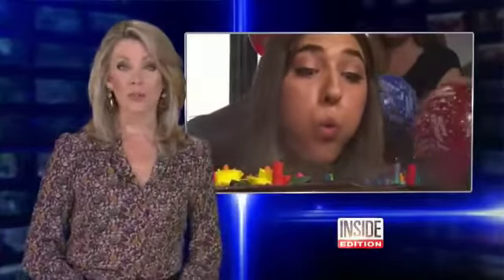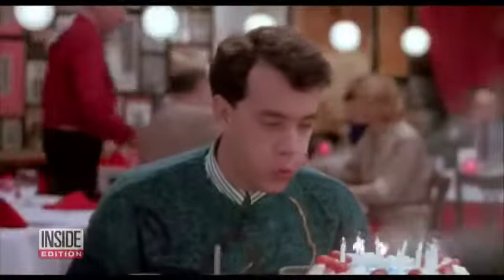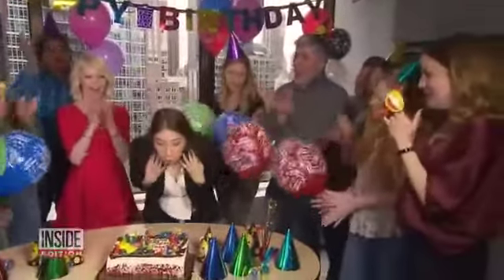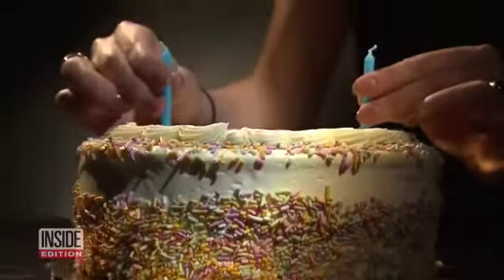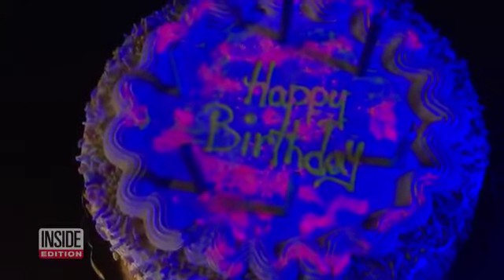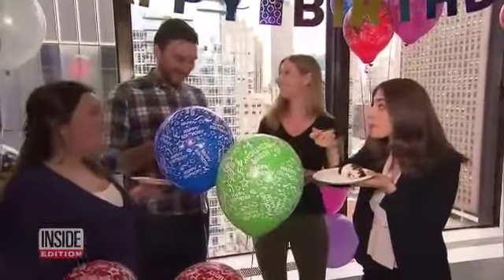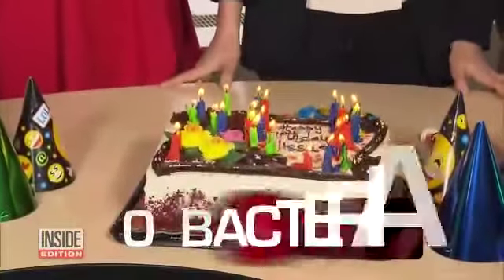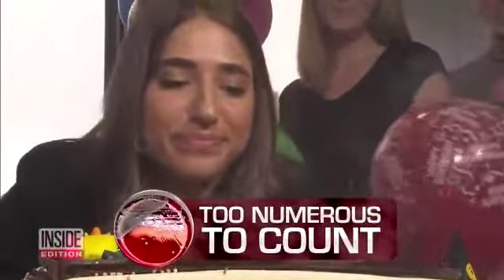Is blowing up of candles hygienic?